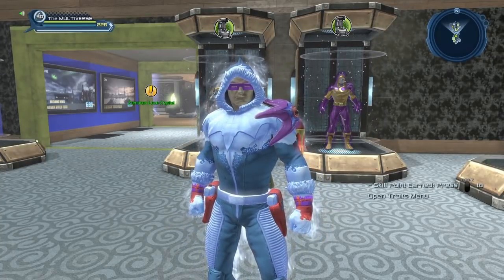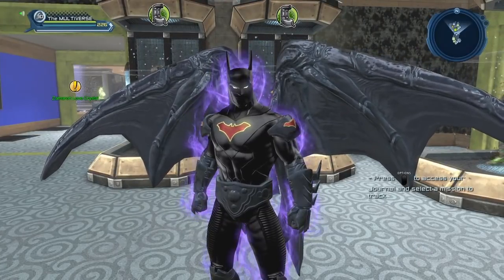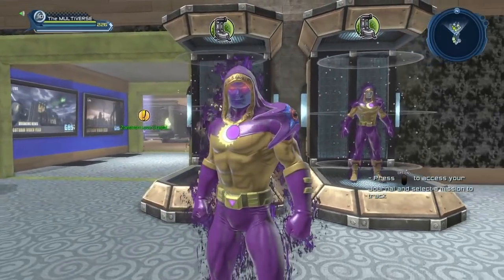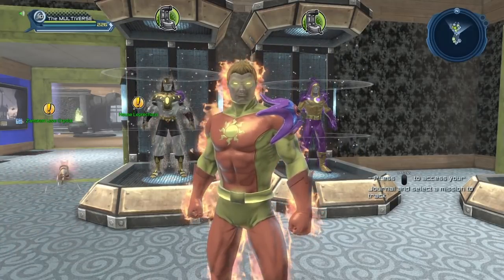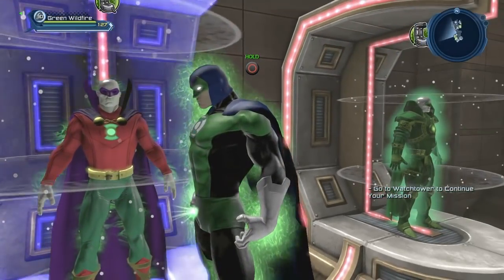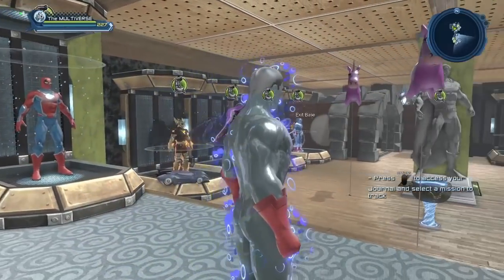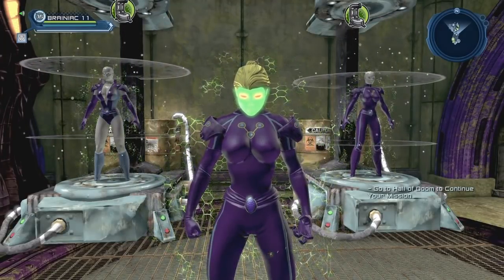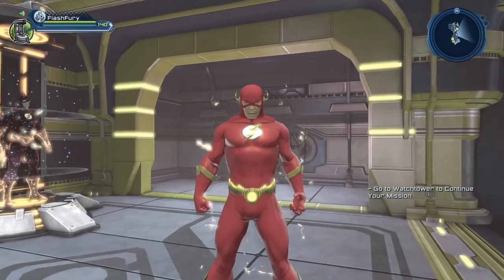DCUO All the Power Auras